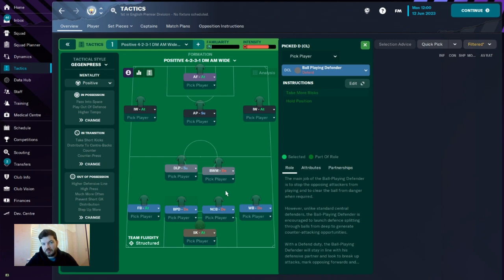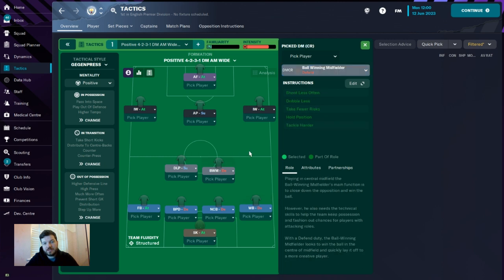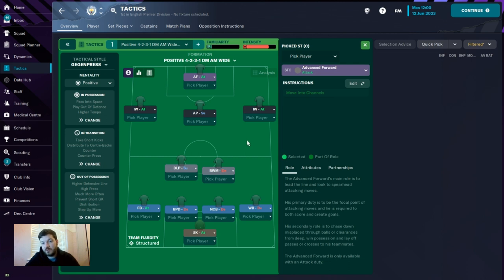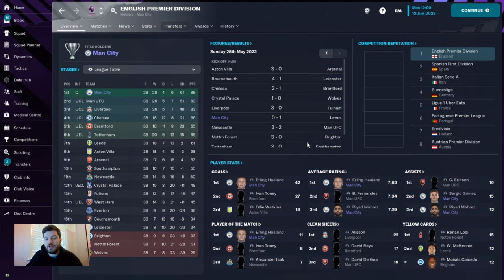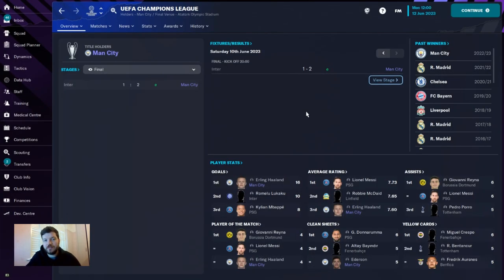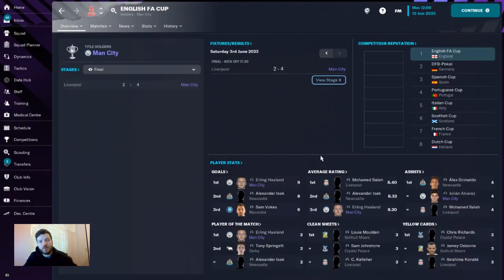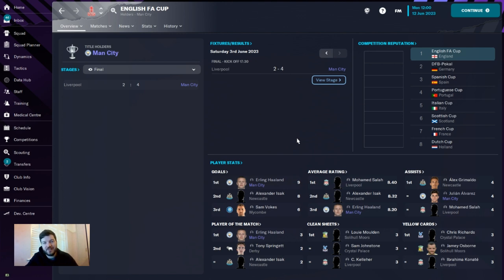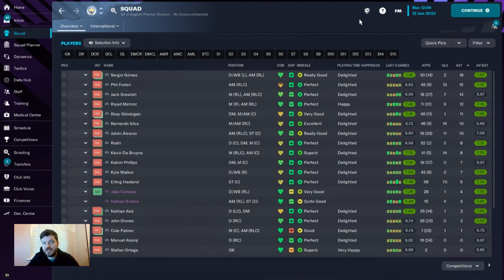OP 4231 Tactic That Wins it All | FM23 Tactics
Welcome to our latest video, where we're going to share our FM23 tactic for Man City using the 4231 gegenpress formation. We'll show you how we won the Premier League, FA Cup, and Champions League with this formation, and provide some tips and tricks for using it effectively.

First, let's talk about the 4231 gegenpress formation. This is a high-intensity, attacking formation that relies on a high defensive line, pressing the opposition aggressively, and using quick, direct passes to create scoring opportunities. It's a demanding tactic that requires a lot of fitness and tactical awareness from your players, but when executed well, it can be extremely effective.

Now, onto our Man City team. We made some strategic signings to strengthen our squad, including bringing in some high-quality attacking midfielders and fullbacks to help us exploit the flanks. We also focused on developing our players' fitness and tactical abilities, so they could execute our tactics with precision and intensity.

In the Premier League, we faced tough competition from the likes of Liverpool and Chelsea, but our gegenpress tactics helped us dominate possession and create plenty of scoring opportunities. We finished the season with 89 points, winning the title by a comfortable margin.

In the FA Cup, we faced a number of challenging opponents, but our aggressive pressing and quick passing helped us overpower them. We made it to the final, where we faced off against Liverpool. In a tense, high-scoring match, we eventually emerged victorious, winning the trophy 4-2.

Finally, in the Champions League, we faced some of the best teams in Europe, including Bayern Munich, PSG, and Real Madrid. Our gegenpress tactics helped us dominate possession and create plenty of scoring opportunities, and we eventually made it to the final, where we faced off against Inter Milan. In a thrilling, high-scoring match, we emerged as champions, winning the trophy 2-1.

Overall, we hope this video has provided some useful tips and insights into using the 4231.